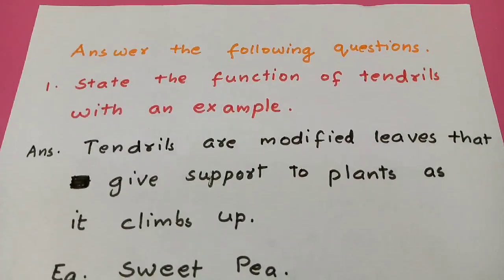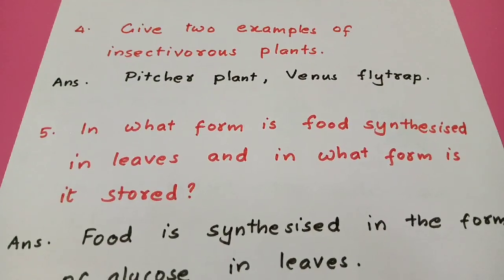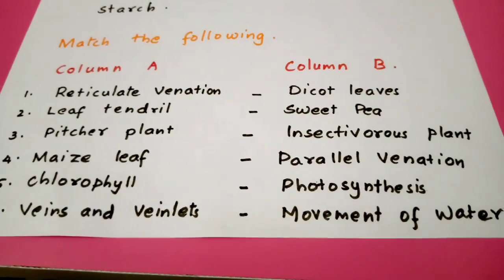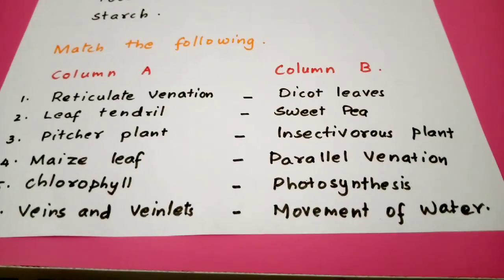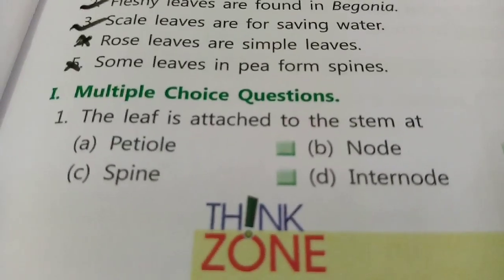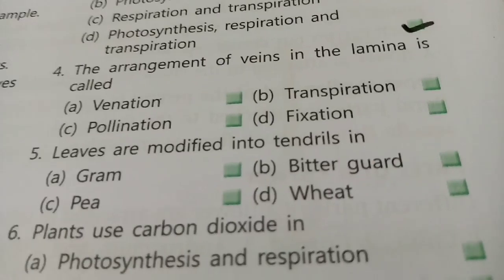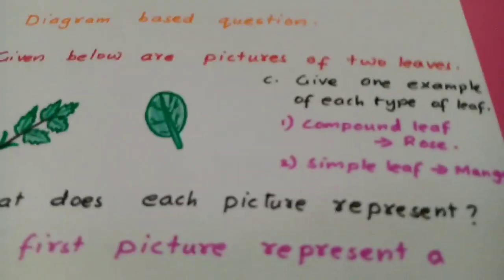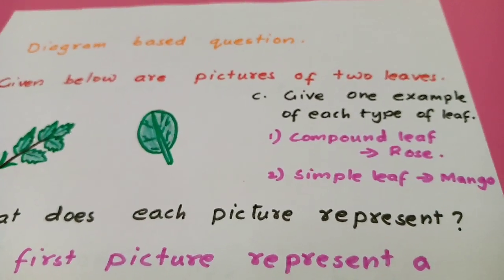Class 6 Chapter 1 Part 8.